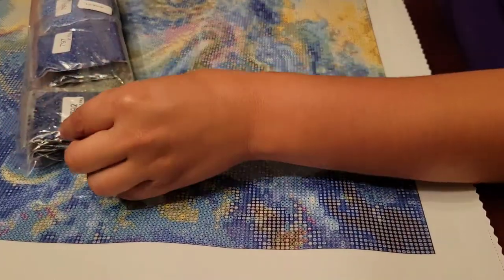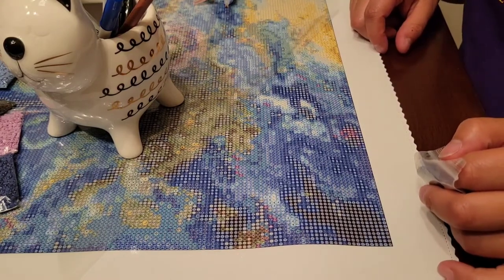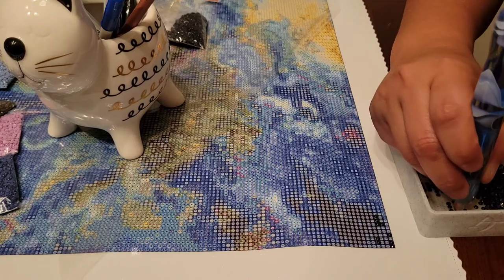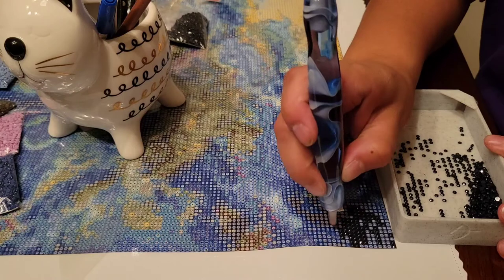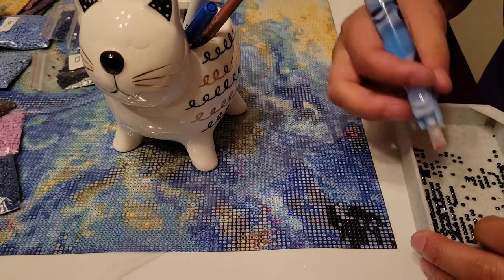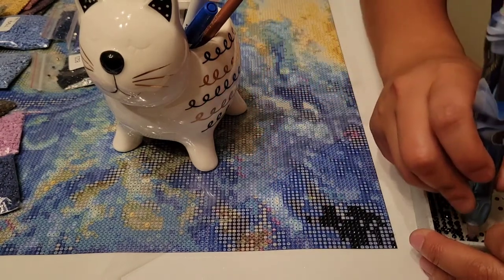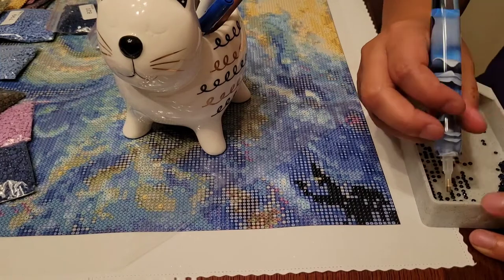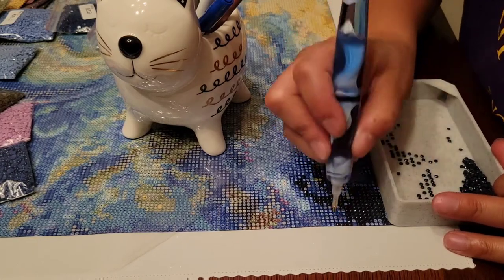WIP & CHAT | Drill with Me | Mystical Diamond Art Space Maid by Josephine Wall